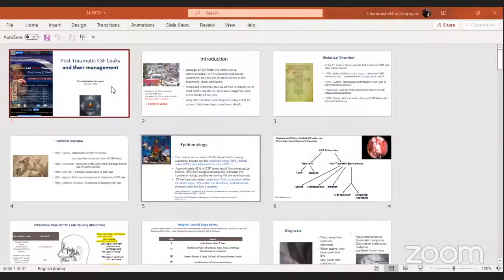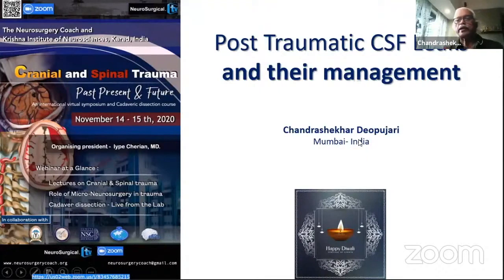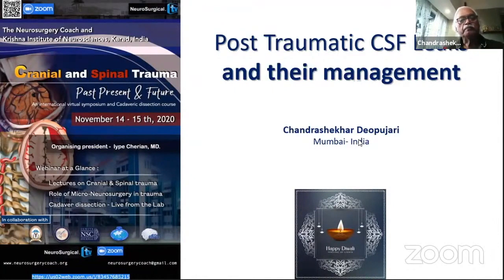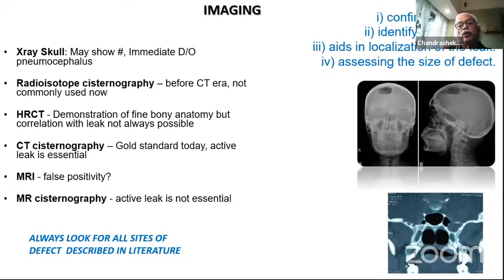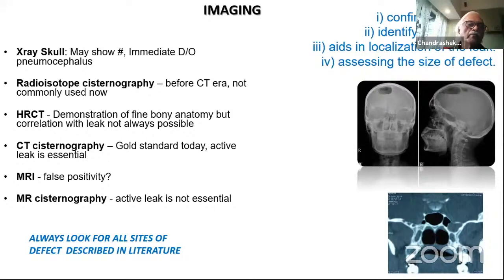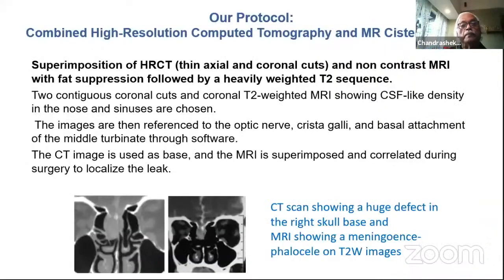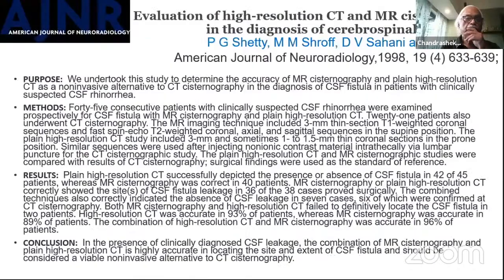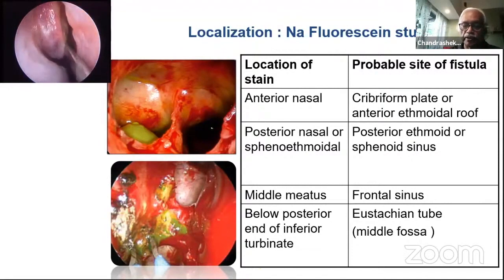Post Traumatic CSF and their Management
This video is about Post Traumatic CSF and their Management